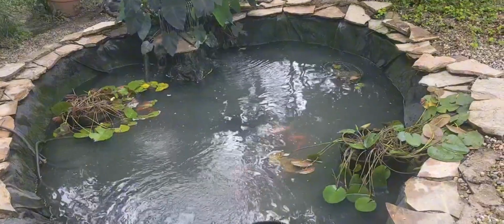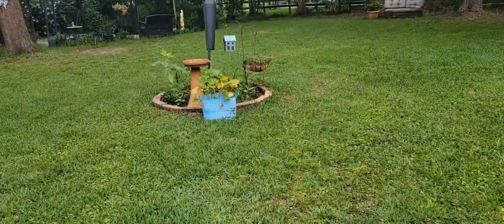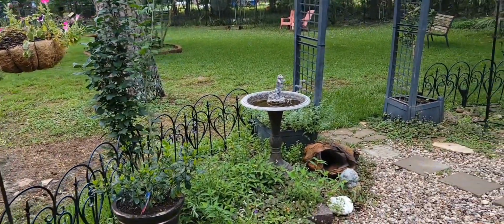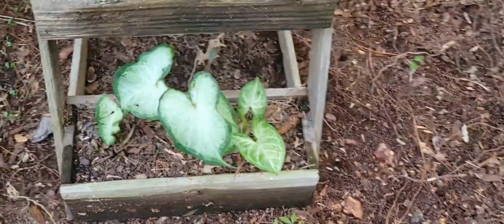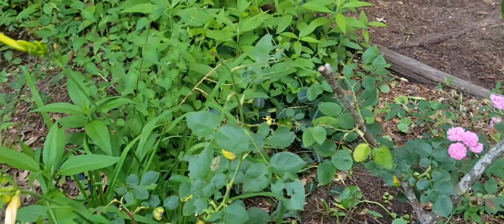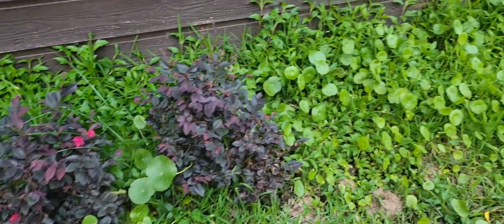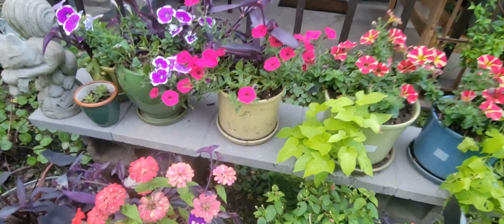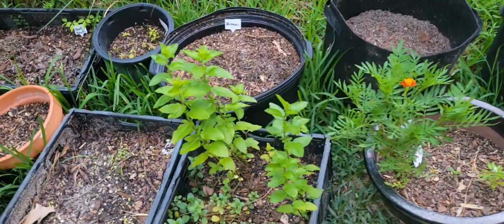After the storm. New life in the cottage garden.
The rains really did a number on our pond!! But there is new life, new blooms, and a canopy of color. Let's get updated with all that's going on!